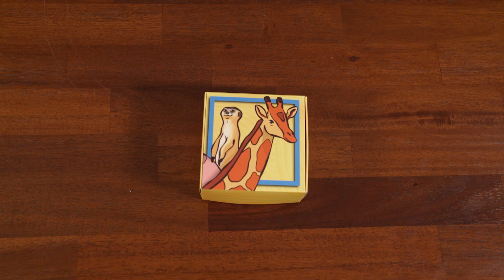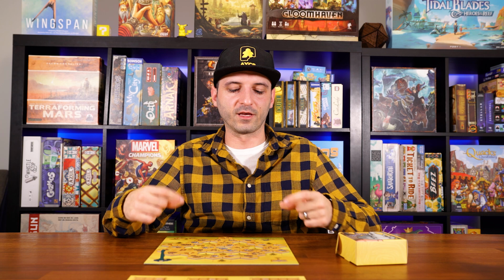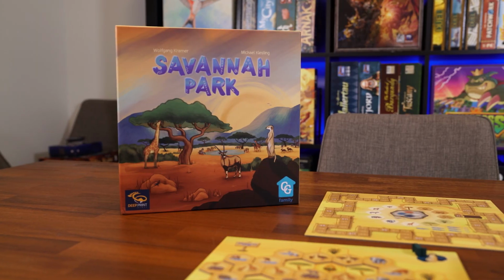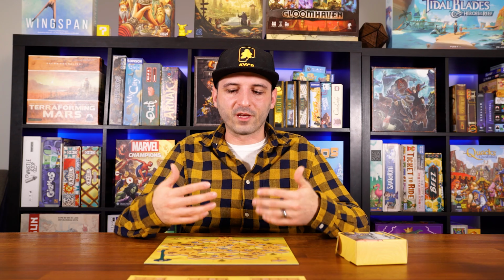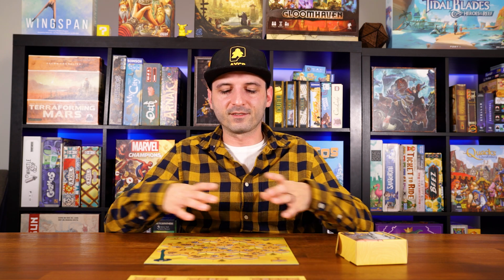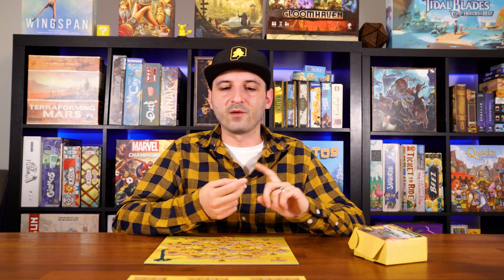Savannah Park Review | A Tricky, Family-Friendly Spatial Puzzle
Savannah Park is the newest game in Capstone's line of Family games. Kramer & Kiesling have another successful design here with extremely simple rules and a quick play time. The game scales well at all player counts and has basically no down time since players are all working on their own spatial puzzles simultaneously. Savannah Park has elements reminiscent of Tiny Towns, as well as those old slide puzzles some of you might remember from your childhood.

✨Official AYCB Discord Community✨
🙏Or if you'd prefer, send us a tip!🙏
0:00 Intro
0:56 Overview
3:35 How it Feels
5:28 Like Tiny Towns?
7:25 Variability
8:34 Player Count + Playing Time
11:04 Strengths
12:33 Minor Complaints (or what you might not like)
15:25 Final Thoughts